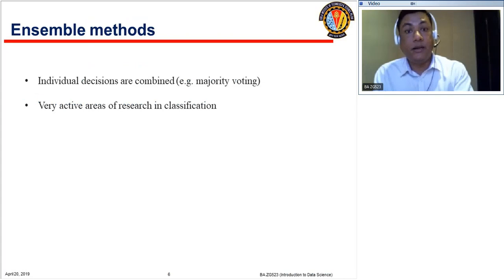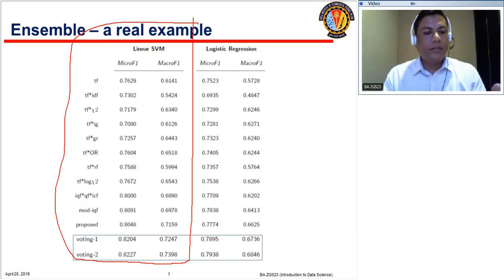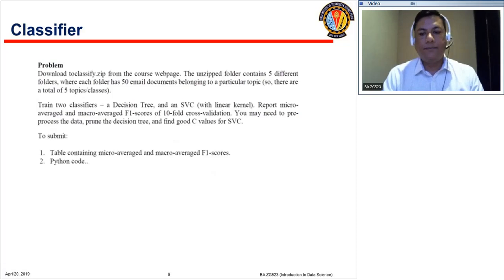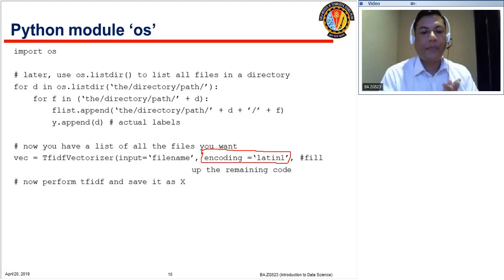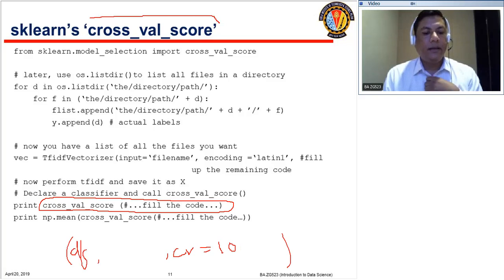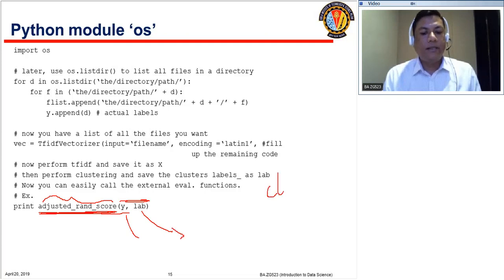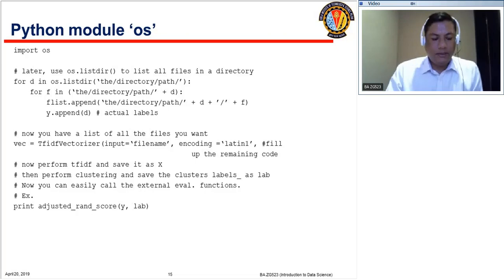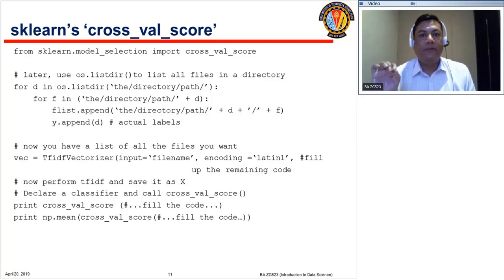S2 18 BA ZG523CSI ZG523 L15 P 2